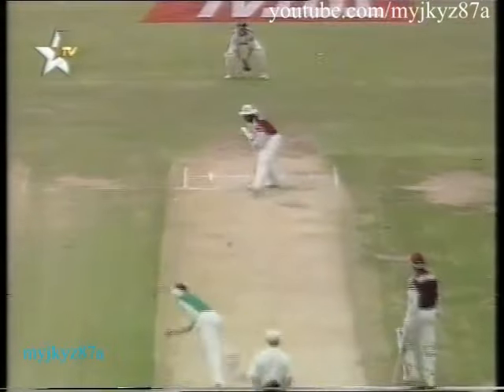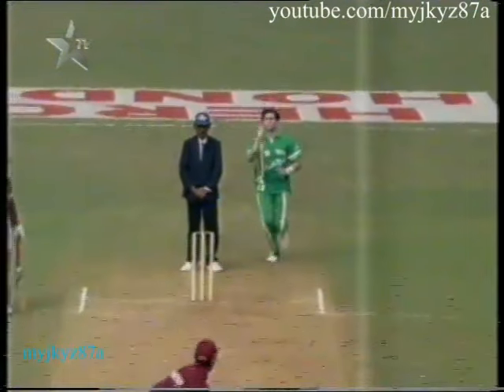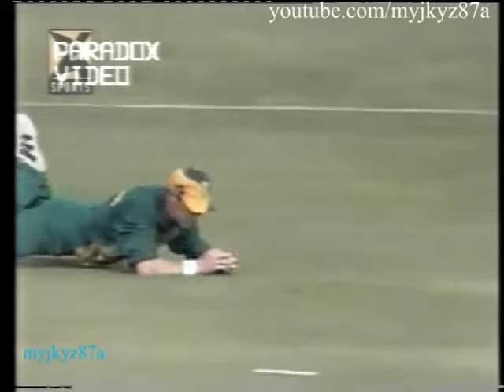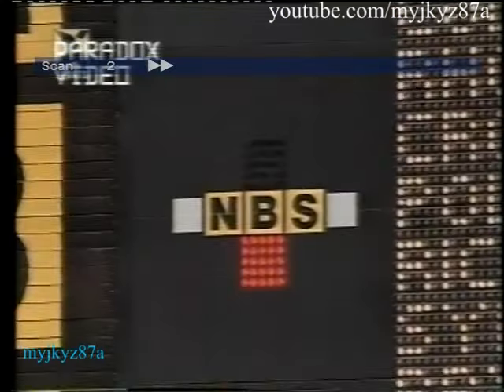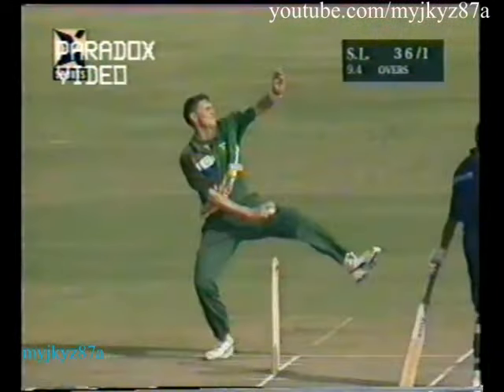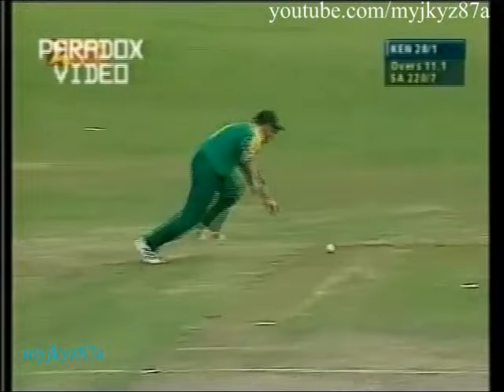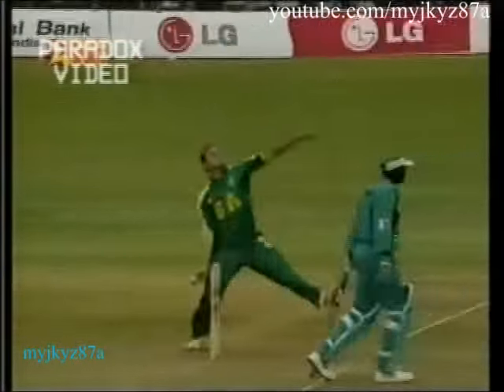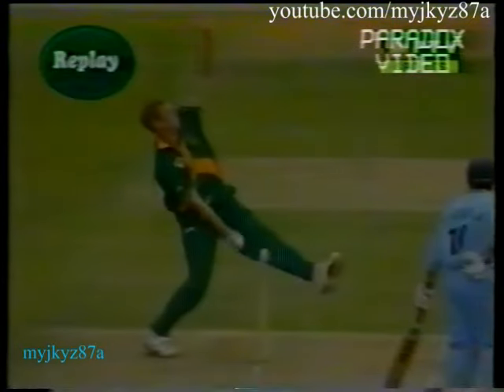Jonty Rhodes 15 Splendid Fielding (Diving) Saves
The man who gave new dimensions to fielding.
Some fielding saves are remarkable.
Soon i will upload his catches & Run outs inshallah